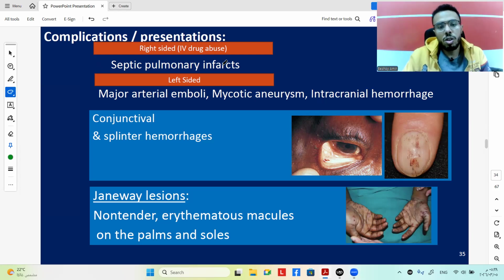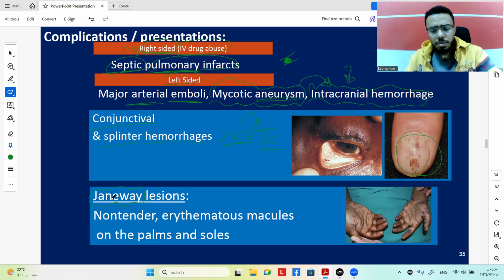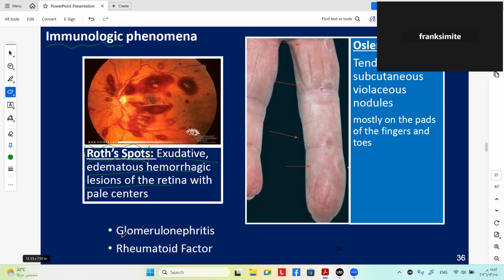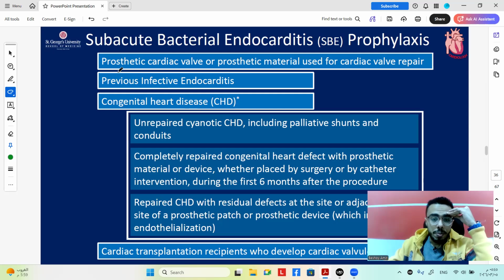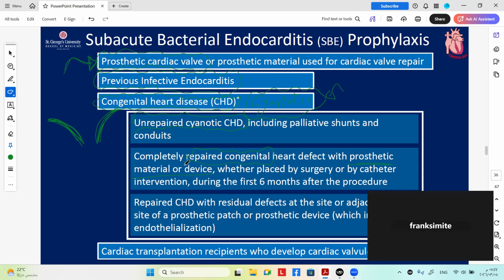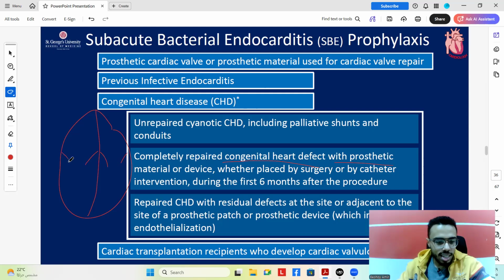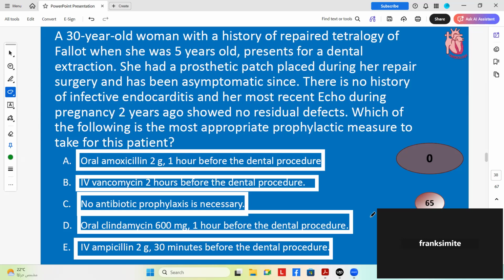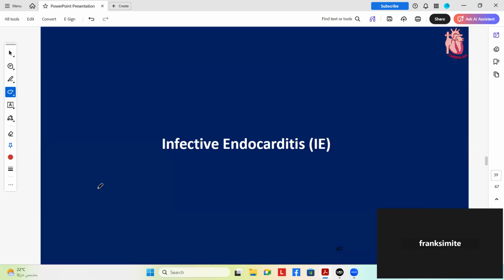Infective endocarditis | Valvular Heart Disease Pathophysiology | Part 2 of 2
Complications / presentations
Janway lesions vs osler lesion